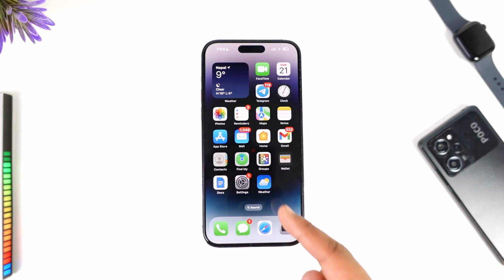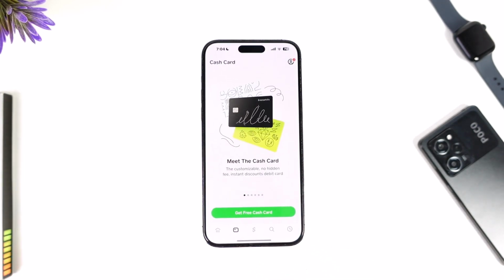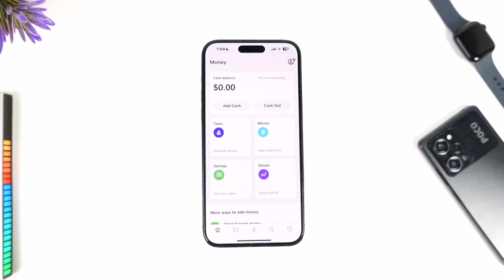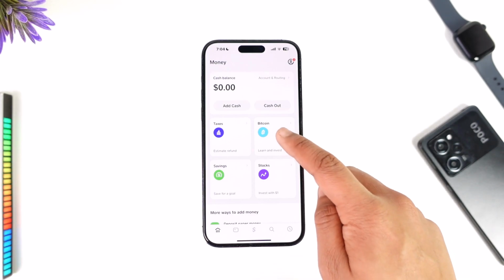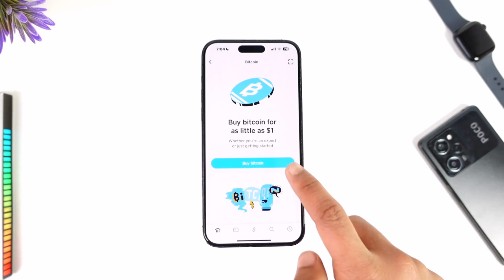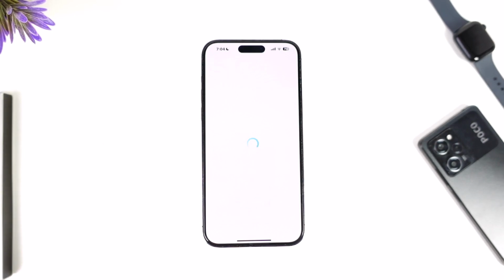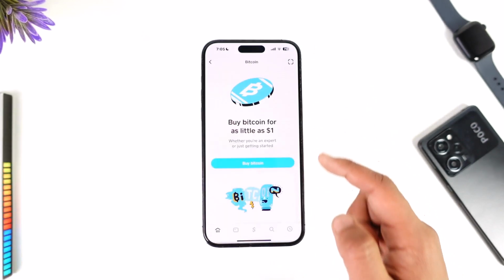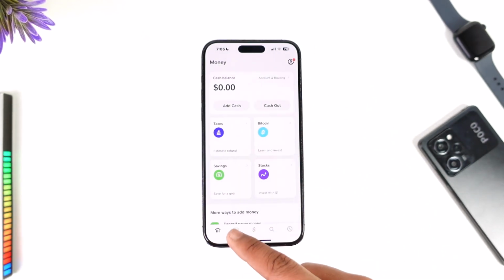How to Activate Bitcoin on Cash App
This video guides you through an easy step-by-step process to activate Bitcoin on Cash App. So make sure to watch this video till the end.

~ Chapters:
0:00 Introduction
0:11 Activate Bitcoin
1:04 Conclusion